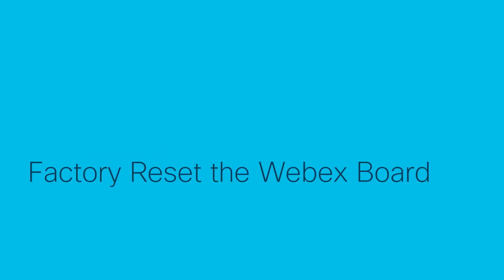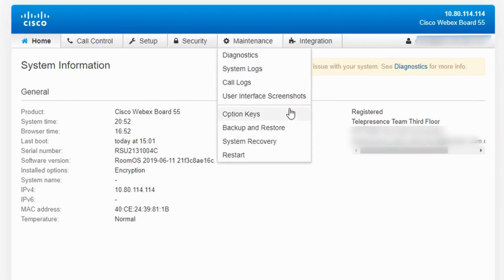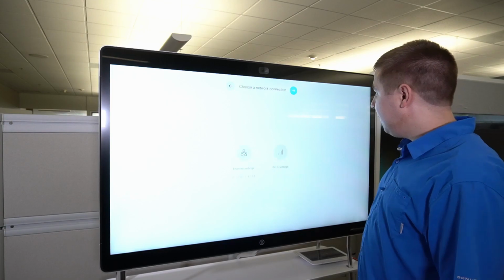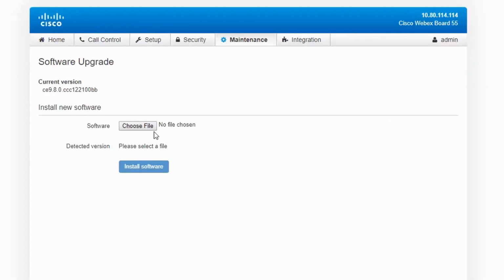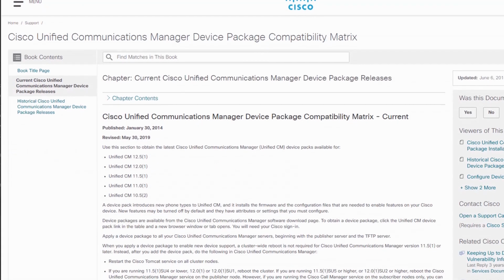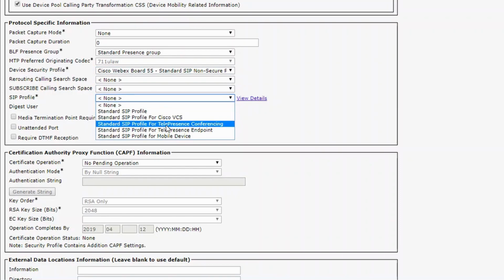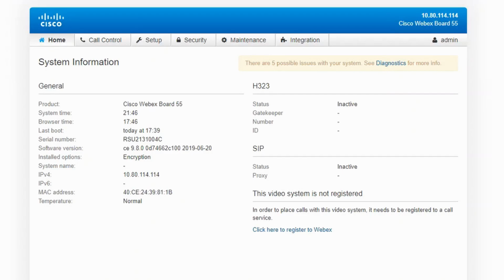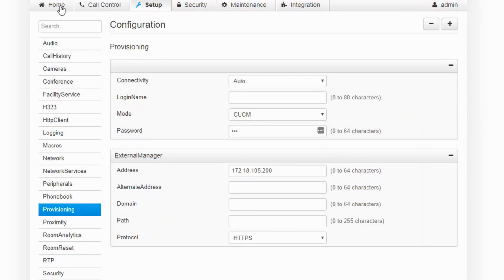How to Migrate Your Webex Board to On-Prem CUCM in 3 Easy Steps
Are you looking to migrate your Webex Board from Webex Cloud to an on-premises Cisco Unified Communications Manager (CUCM)? This step-by-step tutorial walks you through the entire process, from factory resetting your device to upgrading the software and completing the CUCM registration. Whether you're managing your board remotely or on-site, this video provides all the key details, including best practices, software requirements, and configuration tips. Skip the guesswork and follow along to successfully switch your Webex Board to on-prem CUCM with ease. Watch now and simplify your setup